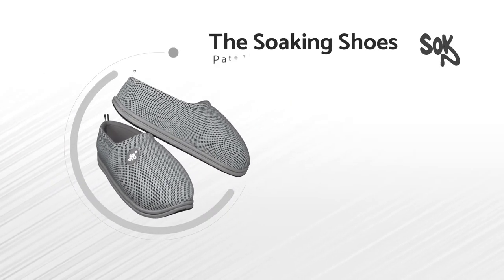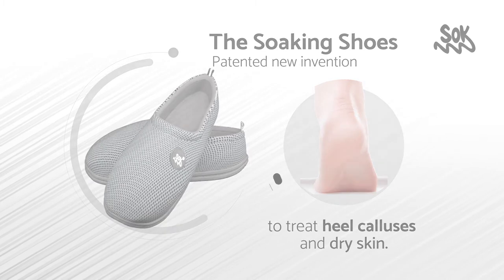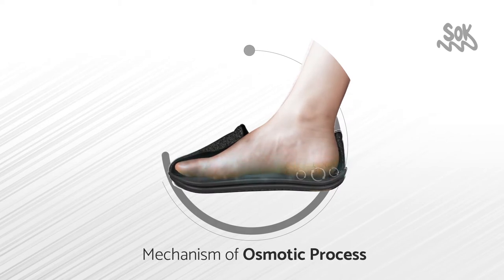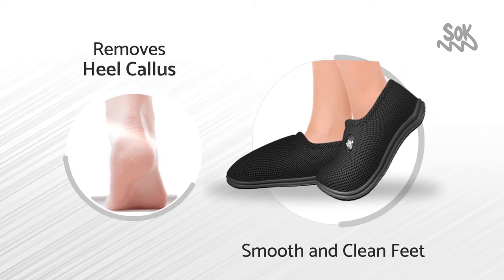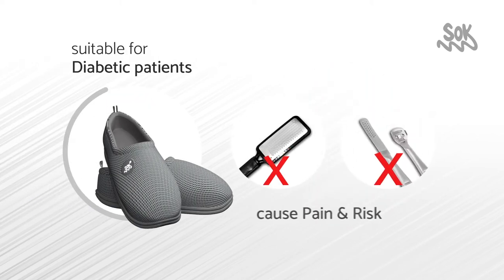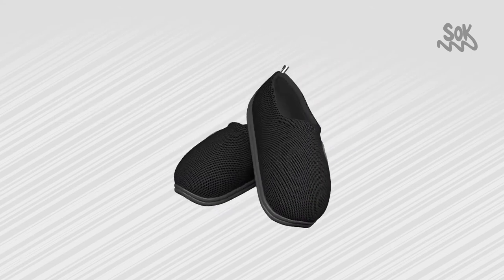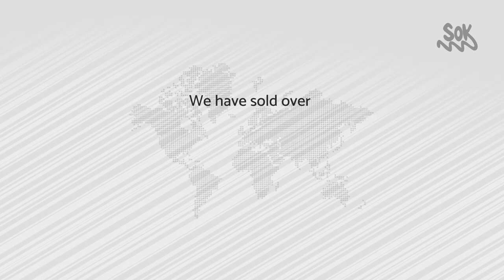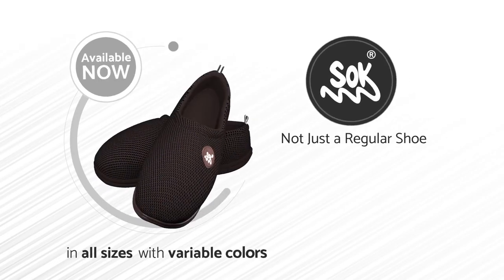SOK Shoes | Motion Graphic with 3D Objects with English V.O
My Name Is Mosaddak Helwani ,  Passionate Multitasking and self-learn architect with experience in architectural design with Computer Software , with 4 more talented art majors Including Graphic Design , Motion Graphics , 3D Printing  and much more .

   I have worked with several local and regional clients.. Looking for challenging projects and opportunities to help businesses achieve their marketing goals through engaging visual designs.

If you have an idea that wants to make it come true, I will be happy to work with you.
My Services include but are not limited to:
◾ Creative Explainer or Promotional Motion Graphics
◾ Logo Intros for Youtube Channels
◾ Logo Design , Corporate Identity and Trademarks.
◾ 3D Modeilng and Architectural Vizualization
◾ 3D Printing

Beirut - Lebanon